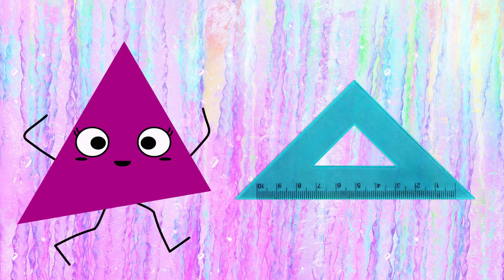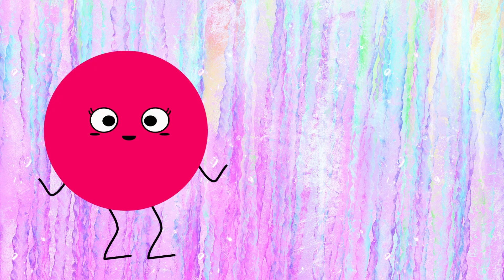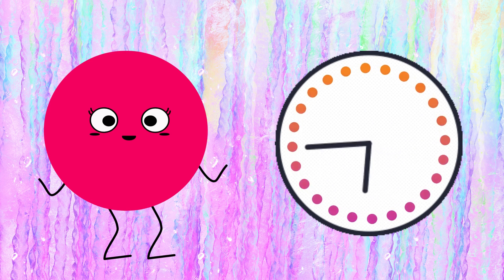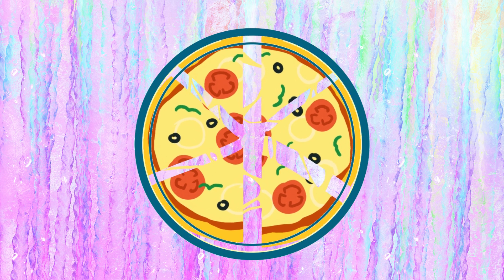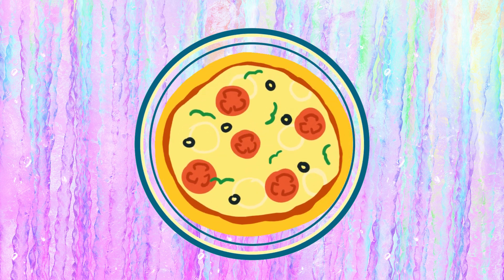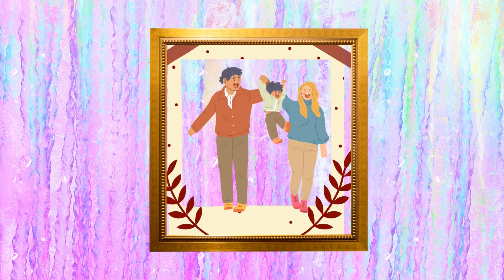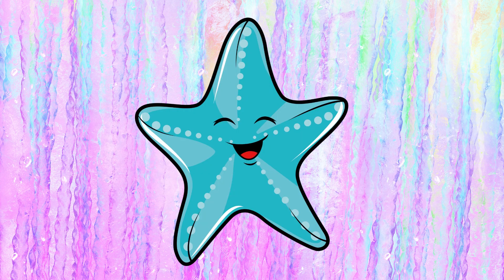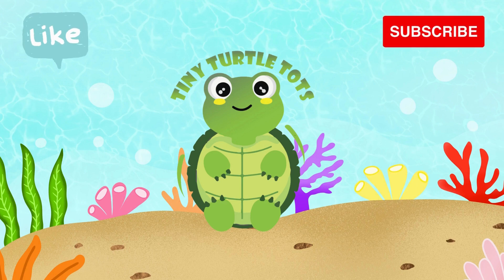Learn shapes [short video for kids]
Let us learn the different shapes through this super simple video.